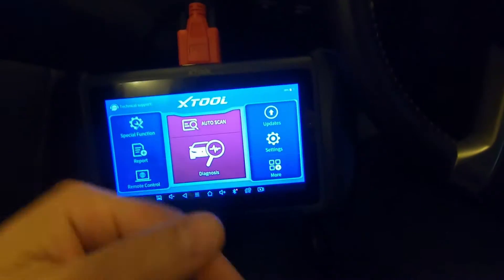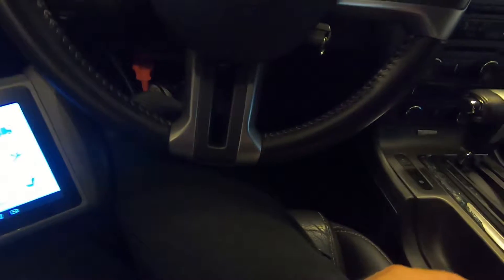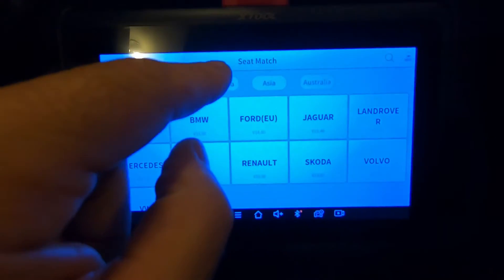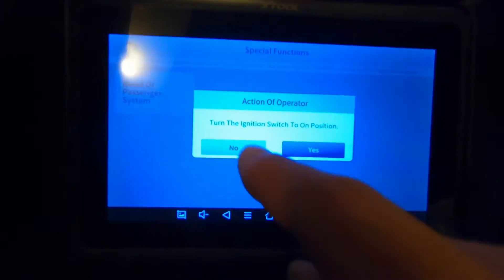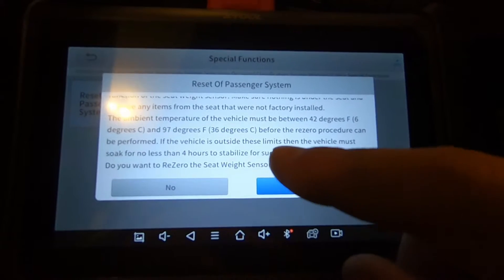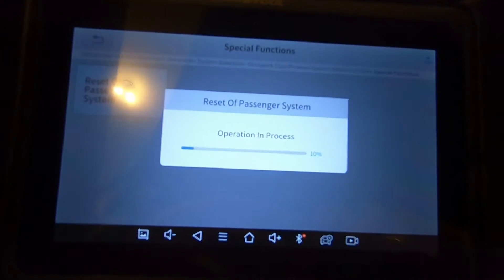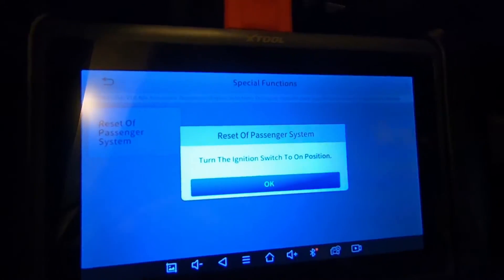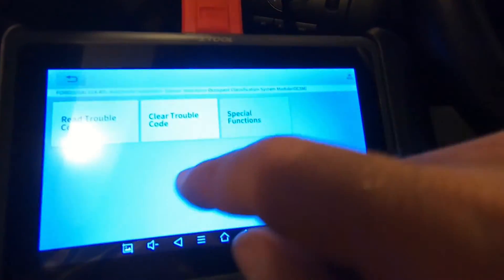XTOOL IP819 Recalibrating a Passenger Seat Weight Sensor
This is a quick video to demonstrate how to use the new XTOOL IP819 bidirectional scan tool to recalibrate the passenger seat weight sensor with the Occupant Classification System Module (OCSM). The OCSM and sensor can get out of calibration and the only way to fix this condition is to recalibrate the system using a scan tool.  This is especially important if:
-you swap seats from another car or
-your car is incorrectly telling you to buckle the front passenger seat belt when no one is in that seat
The vehicle in the video is a 2012 Mustang GT but the principle is the same for most vehicles.

IP819 on amazon.com
IP819 on amazon.ca